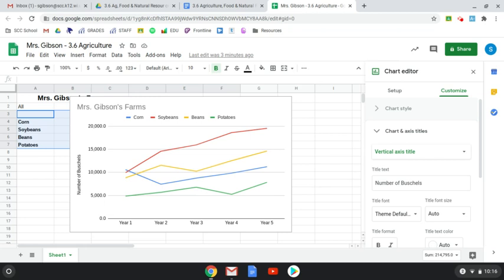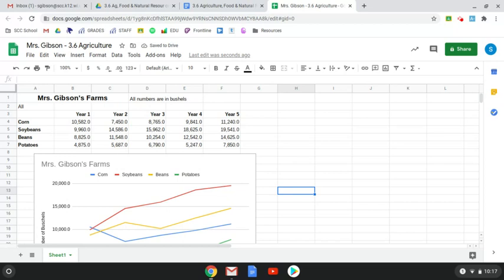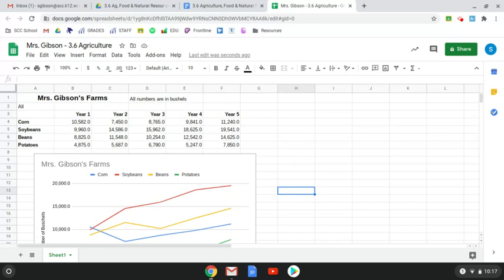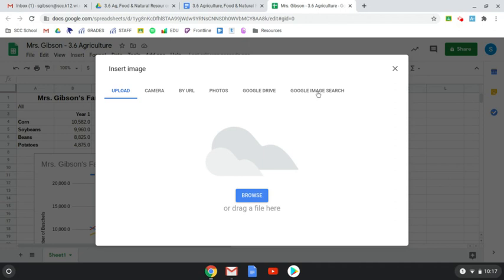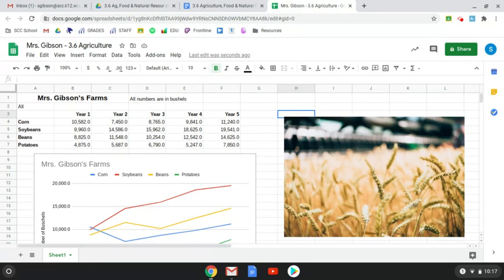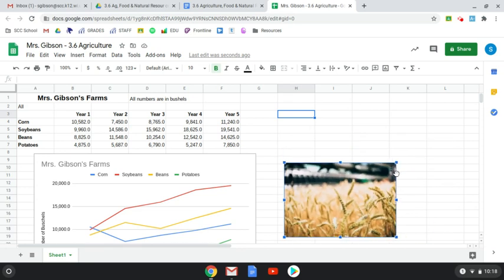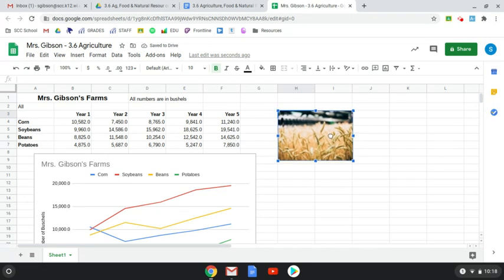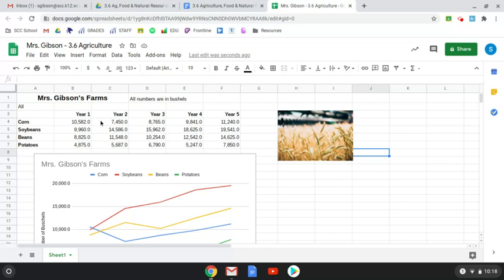3.6 Agriculture (9-13)